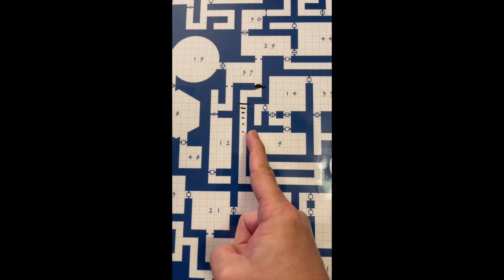dungeon23 challenge Day 87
The Dungeon23 Challenge: Make a room for a dungeon for every day of 2023. Can I make it? Probably not! But let's see how far I get!